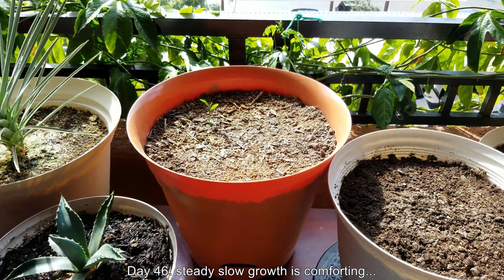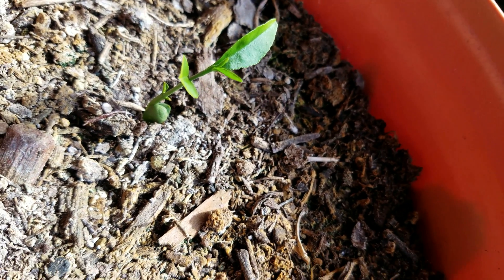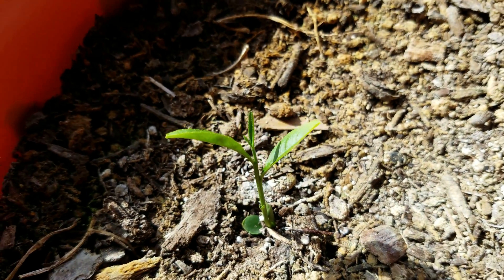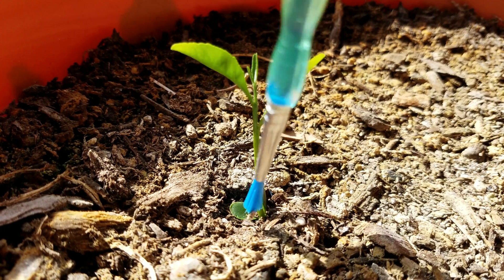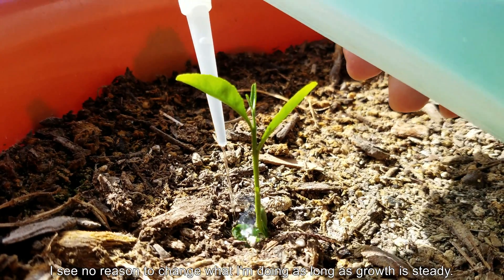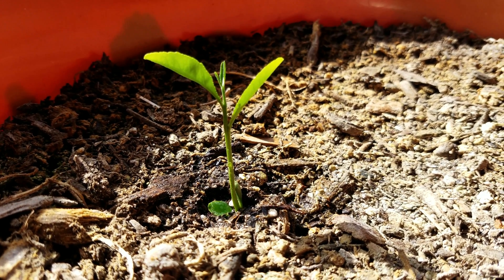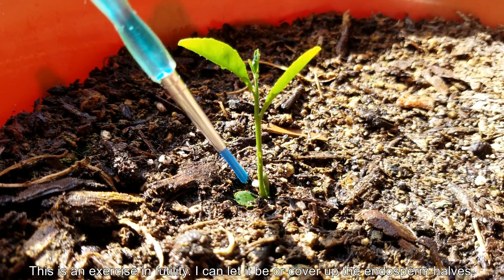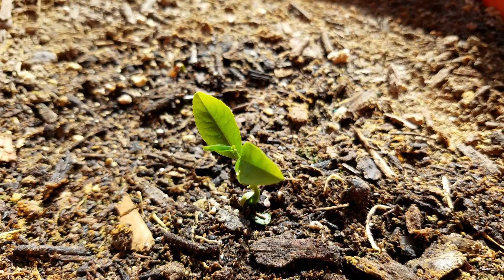Growing Lemon Trees from Seeds, Day 46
My lemon seedling is growing at a steady pace. I'll keep watering every 2 days a little bit with dissolved fertilizer and multivitamin followed by a light showering of distilled water, all directed at the base of the stem. The rest of the potting mix in this large pot will continue to dry out and absorb water away, so root rot shouldn't ever be any issue.